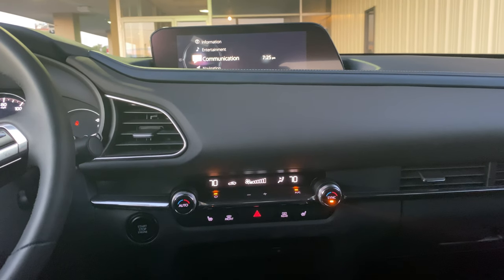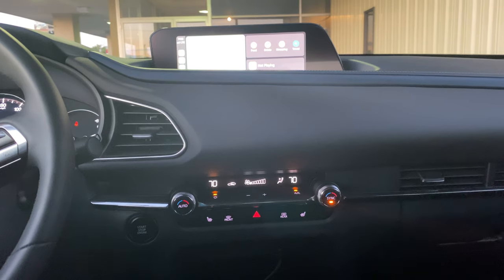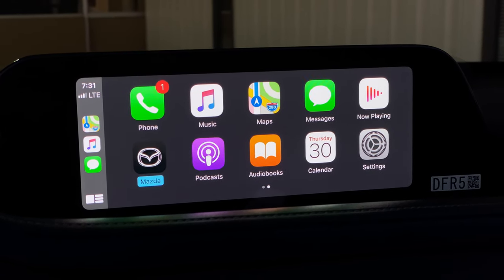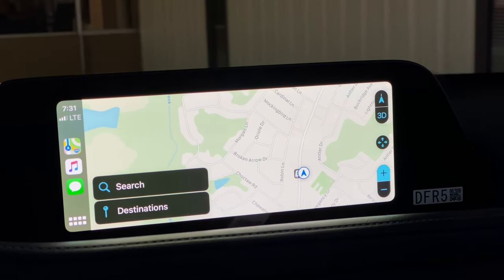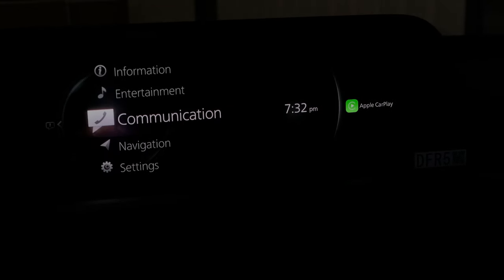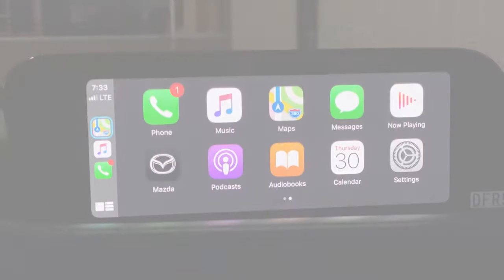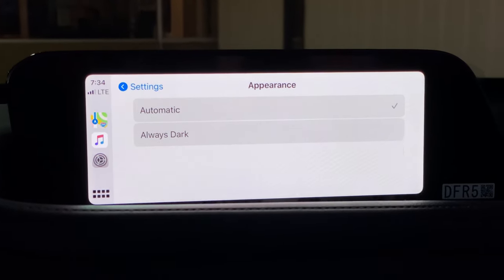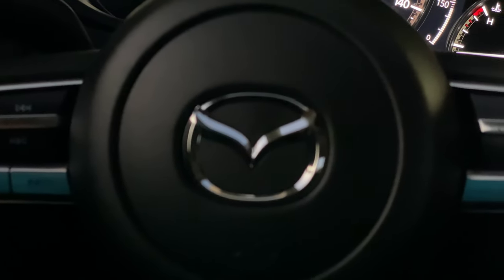Apple CarPlay | 2020 Mazda CX-30 Preferred with Jonathan Sewell Sells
This is one of my favorite features.  The 2020 Mazda CX-30 Select and higher are equipped with the phone mirroring hardware that enables Apple CarPlay and Android Auto.

Apple CarPlay was updated in iOS 13 to offer do not disturb, new dashboard, and white background.  The latest update iOS 13.4 allows for third party navigation apps to appear on the dashboard.

The 2020 Mazda3 and 2020 Mazda CX-30 allow for more apps with the new Mazda Connect 8” widescreen display.  All other Mazda vehicles allow two rows of 4 apps, the wider screen allows two rows of 5 apps.

What do you like best about Apple CarPlay on the Mazda CX-30?